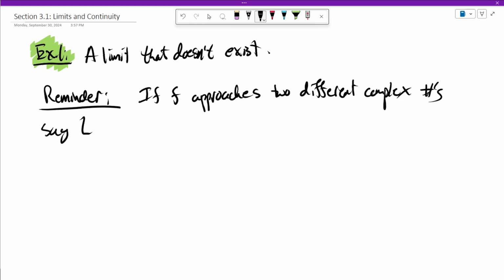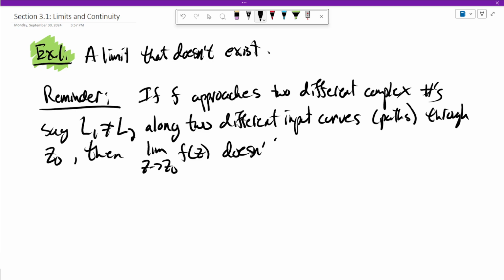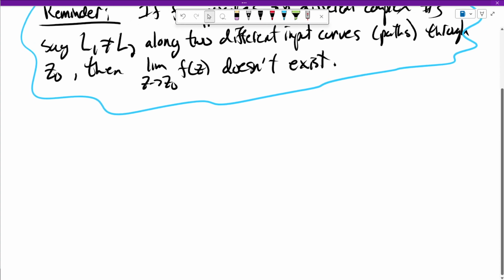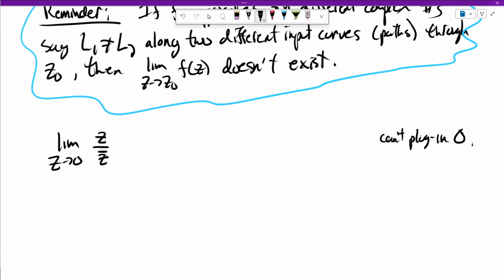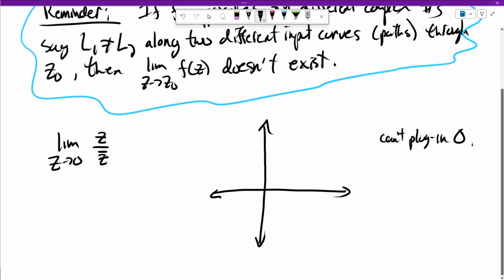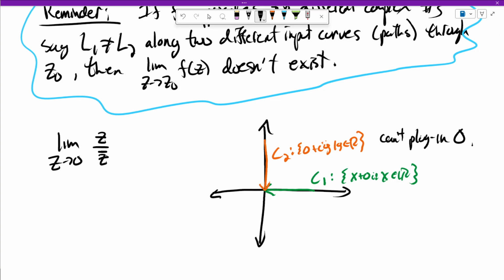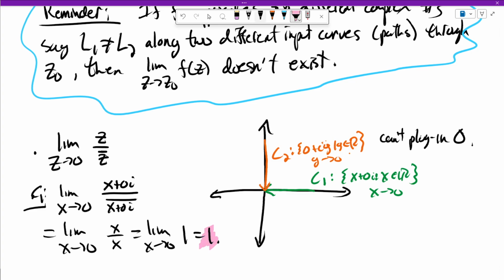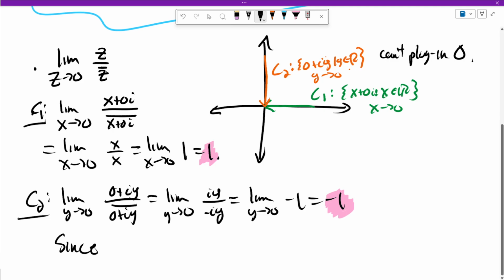Section 3.1, Example 1, A Limit that doesn't Exist